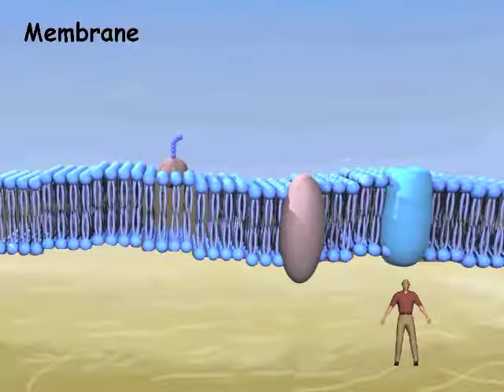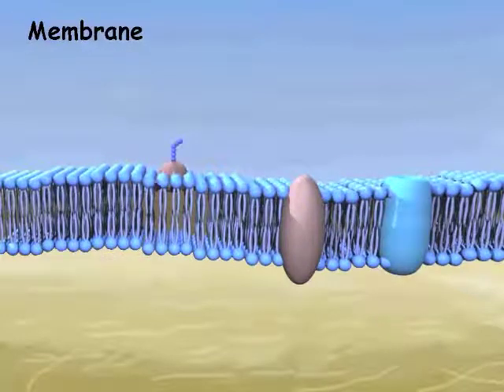Our Other World: The Cell Membrane Part 3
I reduced my size to ten billionth of a meter and lead a tour of the inside of a human cell